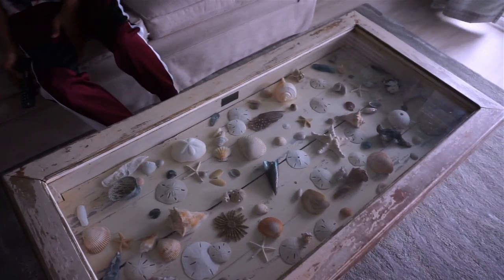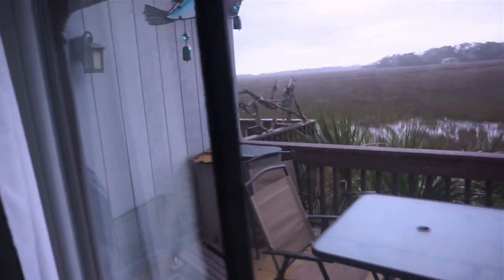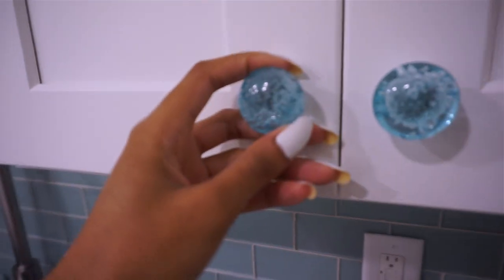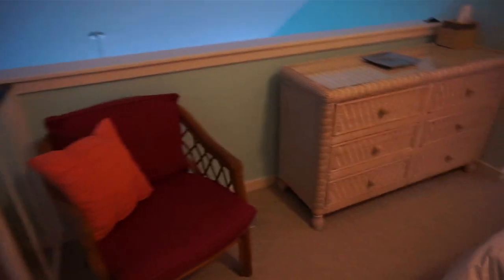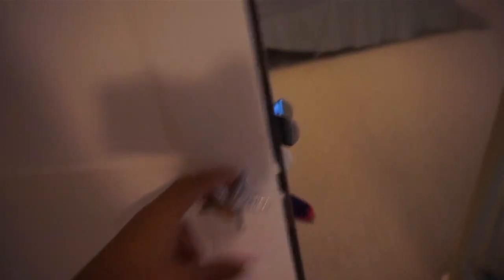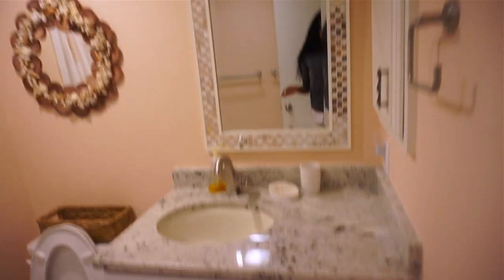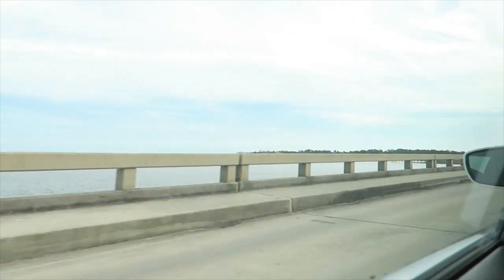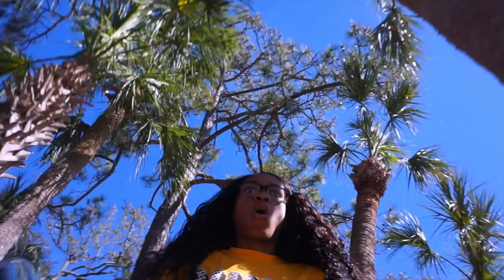BEACH HOUSE TOUR The aftermath...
It's our final day at the beach house. Here's the aftermath of our beach house tour. Its been real guys. Can't wait to go back and visit!

::::::::::::::TECH::::::::::::::
2015 Apple 15.4" MacBook Pro Retina